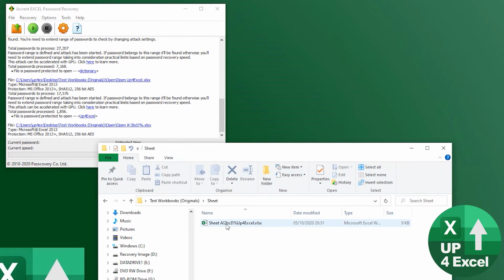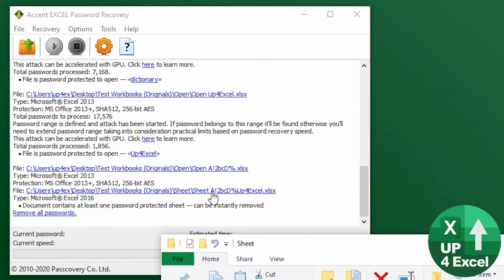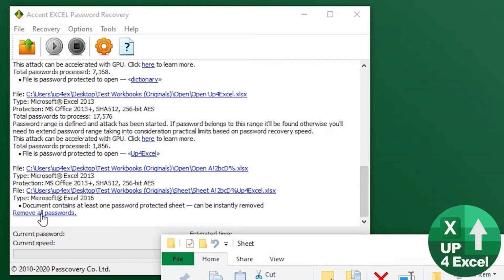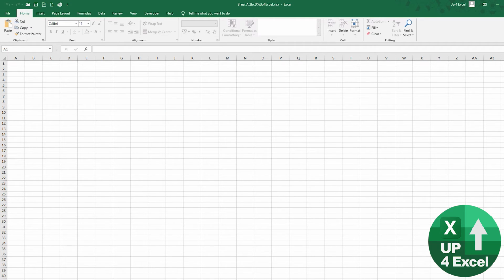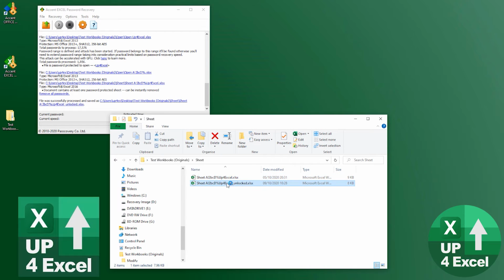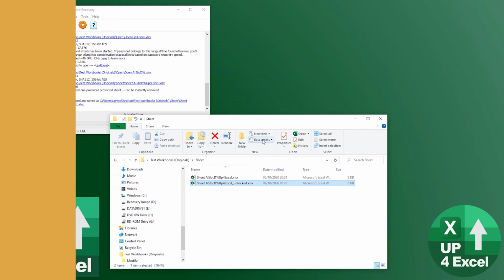Excel Password Removal Made Easy: Unlock Sheets Instantly!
🎯 No macros, hacking files, or guesswork - remove ALL sheet passwords INSTANTLY with this software. Don't spend YOUR valuable time trying to hack sheet passwords when this software just removes them instantly.

In this Excel tutorial, I delve into a comprehensive method for swiftly removing sheet protection passwords using specialized software, ensuring a seamless process for unlocking your Excel files. This tutorial is crafted to provide clear, concise instructions that prioritize practicality and immediate application, allowing you to achieve tangible results promptly.

Throughout the video, I cover the following key topics in depth:

1. Introduction to Password Removal Software: Gain insights into the purpose and functionality of dedicated software designed to remove sheet protection passwords from Excel files. Understand why using such tools can significantly expedite the unlocking process compared to traditional methods.

2. Software Selection and Setup: Learn how to select the right software for your needs based on factors such as speed, effectiveness, and user interface. Follow step-by-step instructions on downloading, installing, and configuring the software to ensure optimal performance.

3. Navigating the Software Interface: Walk through the software interface to familiarize yourself with its features and capabilities. Discover how to navigate menus, input parameters, and initiate the password removal process efficiently.

4. Live Demonstration: Witness a live demonstration showcasing the software in action. Observe its ability to handle various types of password complexities, including alphanumeric combinations and special characters, demonstrating its robustness and reliability.

5. Comparative Analysis: Compare the advantages of using dedicated software versus built-in Excel functionalities or manual methods. Evaluate factors such as time efficiency, ease of use, and cost-effectiveness to determine the most suitable approach for your specific requirements.

6. Proof of Concept: Validate the effectiveness of the software through practical examples. See firsthand how it successfully unlocks protected Excel sheets, providing immediate access without revealing the original password.

7. Cost Considerations: Analyze the cost implications of utilizing password removal software versus alternative solutions. Understand the financial benefits of investing in a tool that saves time and enhances productivity in managing password-protected Excel files.

By mastering these detailed techniques, you equip yourself with practical skills essential for efficiently managing and accessing protected Excel sheets. Whether you're a business professional needing quick data access or an individual seeking to streamline personal spreadsheet tasks, this tutorial ensures you're well-prepared to handle sheet protection challenges effectively.

For links to recommended software solutions, additional resources, and further insights, please refer to the description below the video. Explore how implementing these strategies can elevate your Excel proficiency and empower you to achieve immediate, actionable outcomes in your spreadsheet management endeavors. Don't miss out on optimizing your Excel workflow with this comprehensive guide to password removal techniques.

After mastering these advanced techniques for removing sheet protection passwords in Excel, you'll gain a significant edge in managing and accessing your spreadsheet data efficiently. Whether you're a business professional handling sensitive information or a student organizing academic data, these skills will empower you to navigate Excel's security features with confidence and precision.

By following the steps outlined in this tutorial, you'll be able to:

- Quickly select and implement the right password removal software tailored to your specific needs.
- Navigate through the software interface effortlessly, ensuring seamless operation and optimal performance.
- Witness firsthand demonstrations showcasing the software's capability to handle complex password scenarios effectively.
- Compare the efficiency and cost-effectiveness of dedicated software solutions against traditional methods.
- Validate the effectiveness of the software through practical demonstrations, ensuring immediate results without compromising security.

Empower yourself today with actionable knowledge that transforms how you approach Excel security challenges.